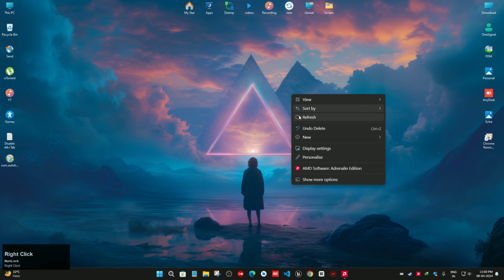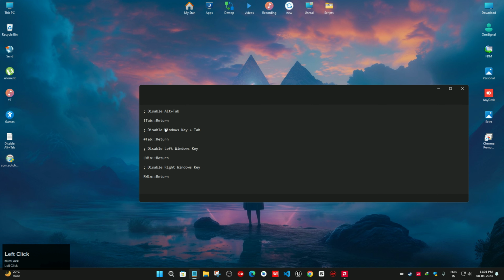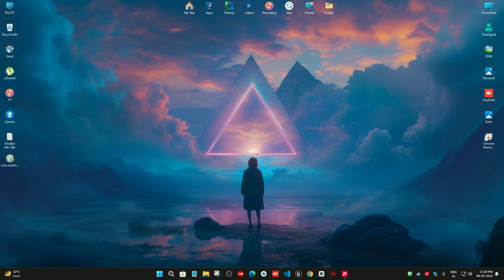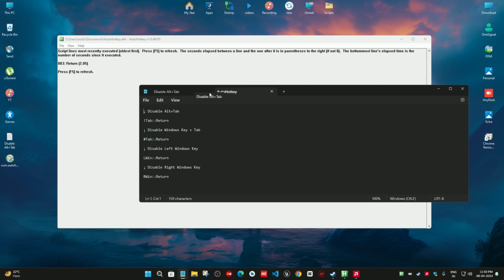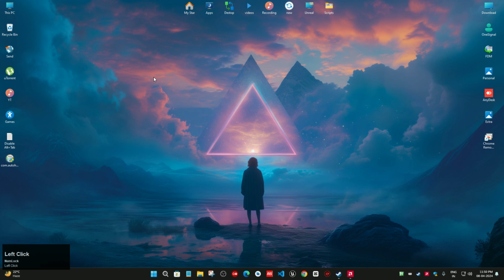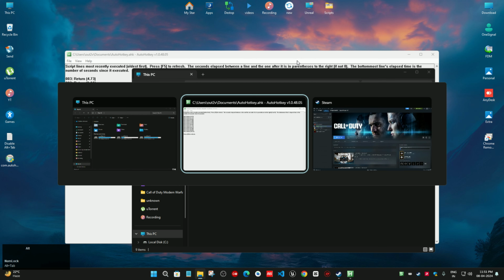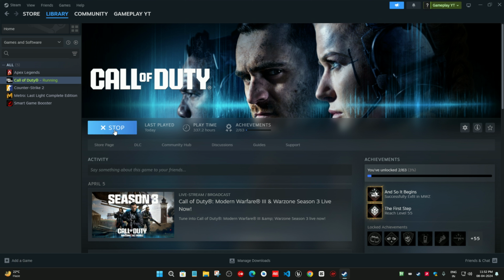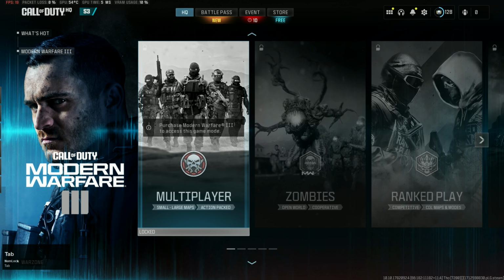Disable Alt Tab in Windows 11 Permanently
Quick Ways to Disable Alt Tab in Windows 11 RX 6750 XT  Permanently

2. Way of the Hunter | looks close to real life in 8K | Ultra Realistic Graphic Gameplay | RX 6750 XT

8. Ultra Realistic Graphic Gameplay | Call of Duty® Modern Warfare® III Warzone™ 2.0 | RX 6750 XT

This video is only made for educational and entertainment purposes, so please don't misuse.
Warzone gtx 1650
Warzone gtx 1660 super
Warzone gtx 1050 ti
Warzone gtx 1050
Warzone gtx 1060 6gb